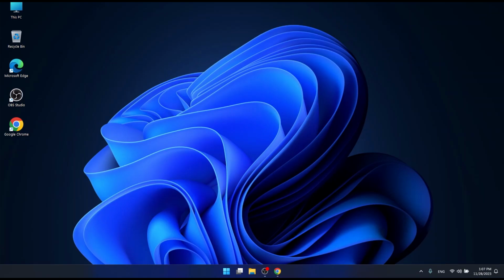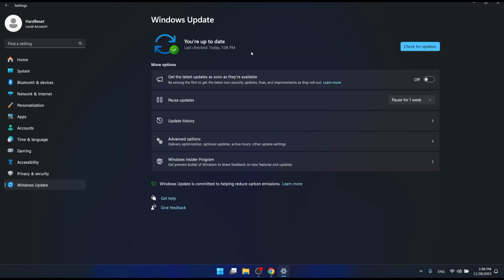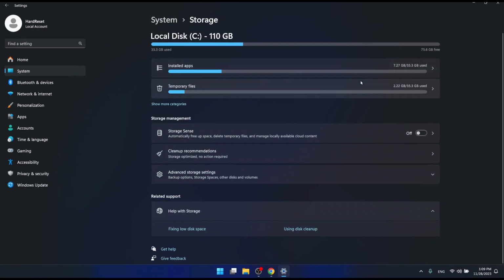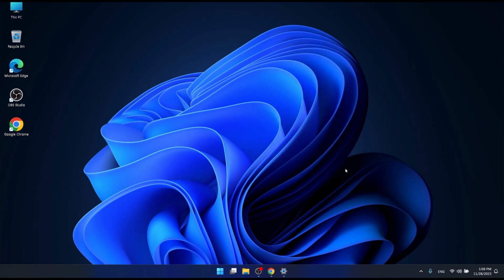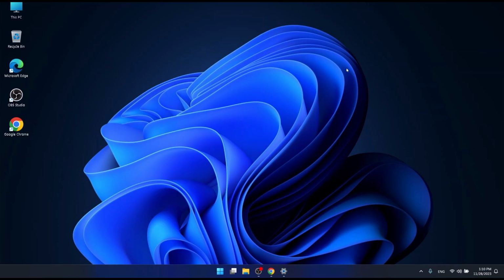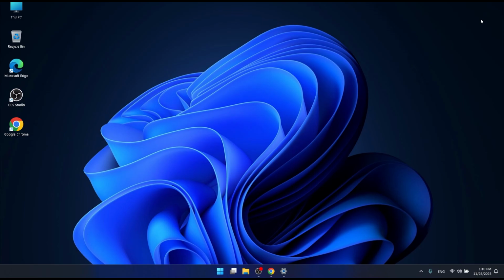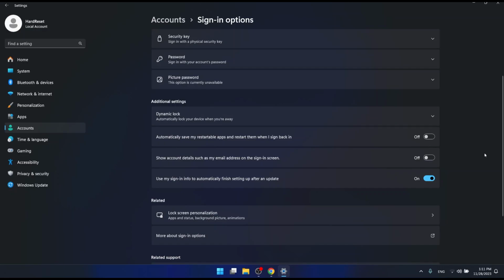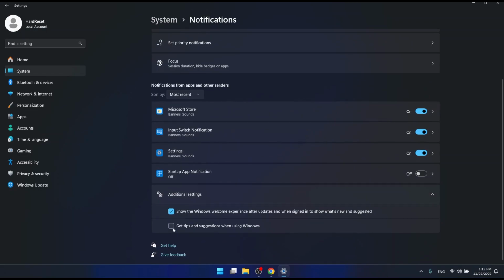How to Optimize Performance on Windows 11?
Find out more:
This tutorial is a comprehensive guide for Windows 11 users seeking to optimize their system's performance for enhanced efficiency. Users will be guided through various optimization techniques, step-by-step instructions, and visual aids to improve Windows 11 performance. The tutorial covers methods such as disabling unnecessary startup programs, optimizing power settings, clearing temporary files, managing visual effects, updating drivers, and utilizing built-in performance tools. By following this guide, users can effectively enhance the speed, responsiveness, and overall performance of their Windows 11 system.

How to optimize performance on Windows 11, and why is it essential?
Steps to disable unnecessary startup programs for improved performance?
Optimizing power settings to enhance system efficiency on Windows 11?
Clearing temporary files to free up storage and boost performance?
Benefits of managing visual effects for better system responsiveness?